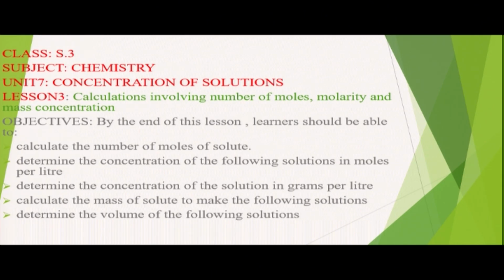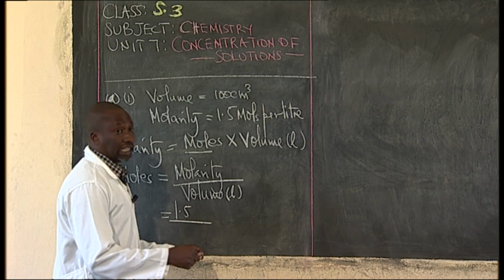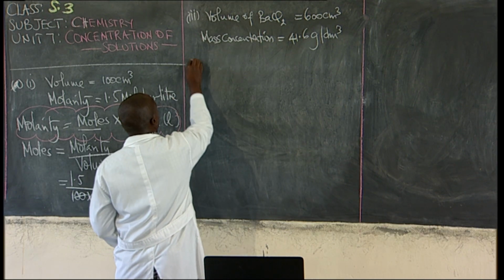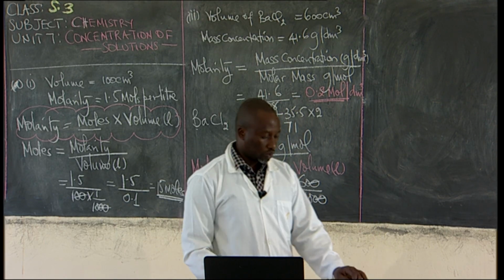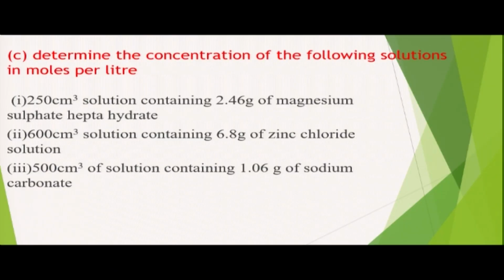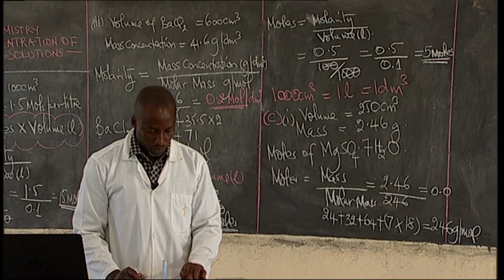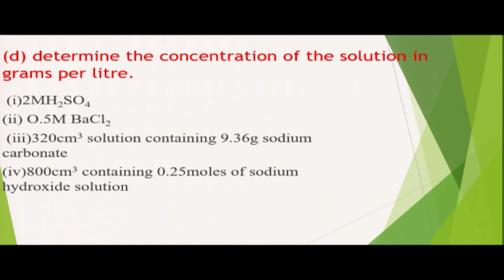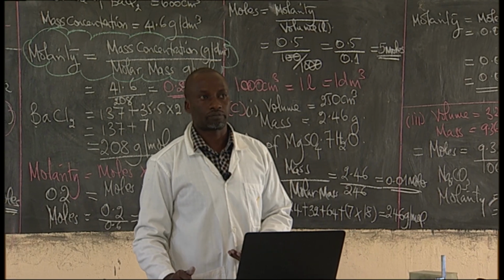UNIT 7 L3 CONCENTRATION OF SOLUTIONS